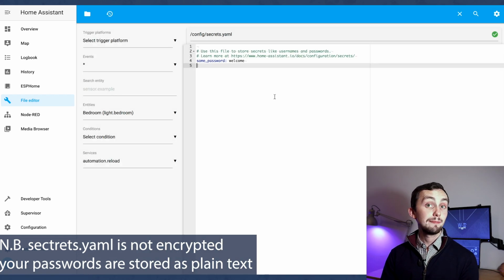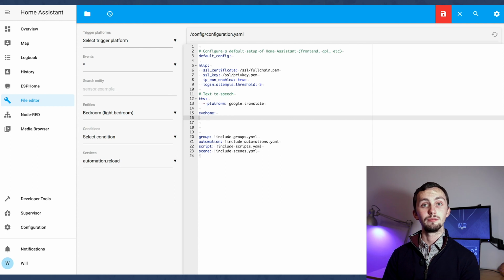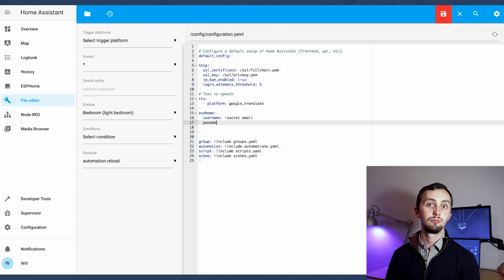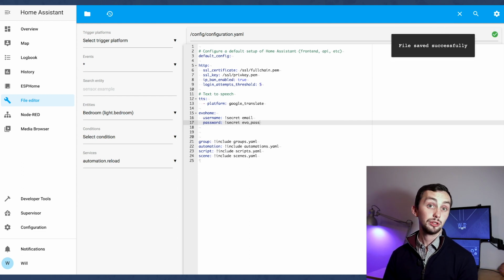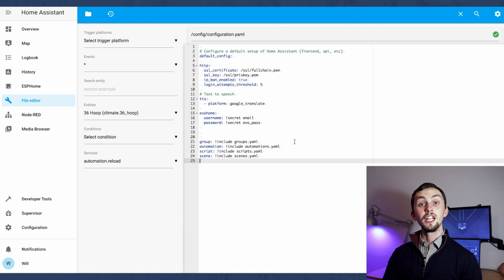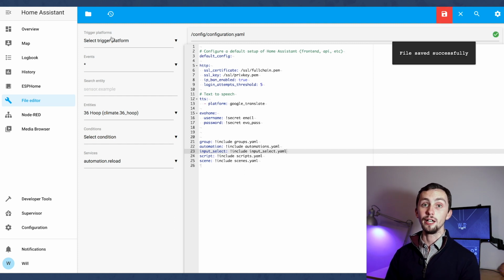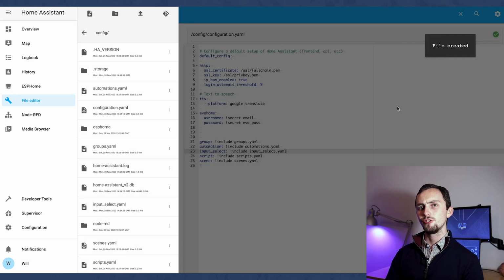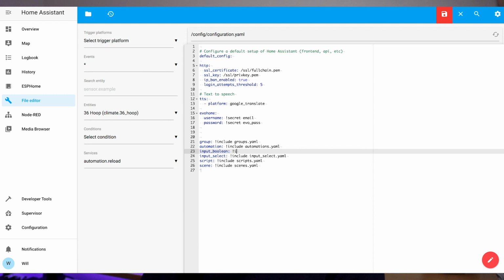Home Assistant - Back To Basics 6: Secrets and Splitting Yaml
Looking at YAML - and how to improve your yaml ways. I’ll look at how to use secrets and how to split your yaml up.

Note the secrets.yaml file is still stored as plain text - it is not encrypted or hashed, it's just an easy way to put your secrets, not a way to secure your passwords.

This video is in my Back to Basics Beginners series for Home Assistant - keep an eye out for the next one.

Intro: 0:00
Uses: 0:53
Syntax: 1:47
Secrets: 2:48
Splitting YAML: 3:56

All opinions in this video are my own, and completely unbiased - they do not represent any entity with which I have, am, or will be associated.

64GB San-Disk

▼ Amazon Products

▼ Camera Gear

64GB San-Disk

▼ DJI Products